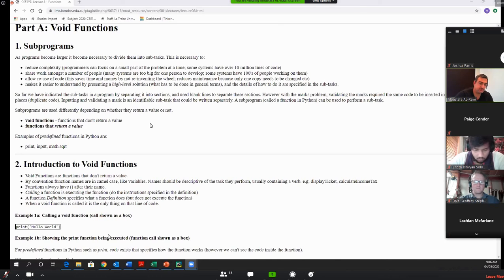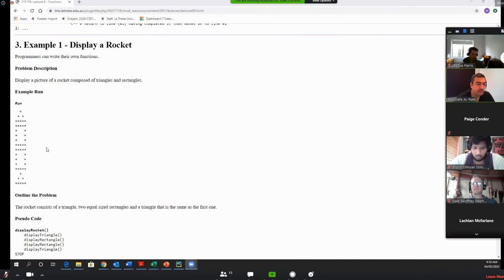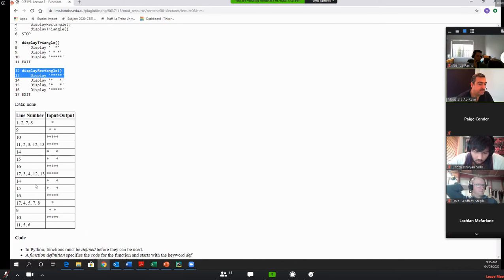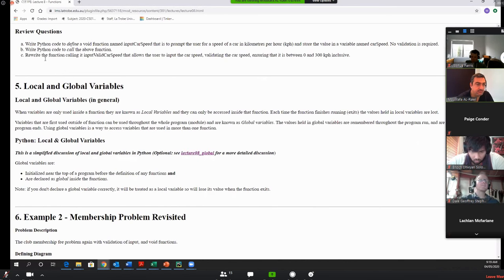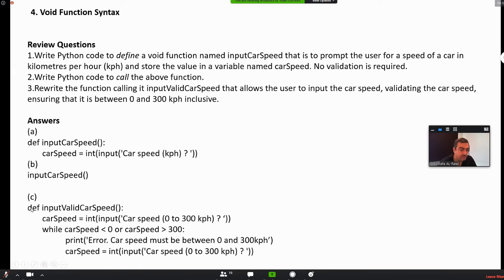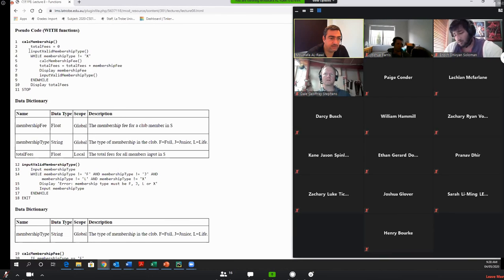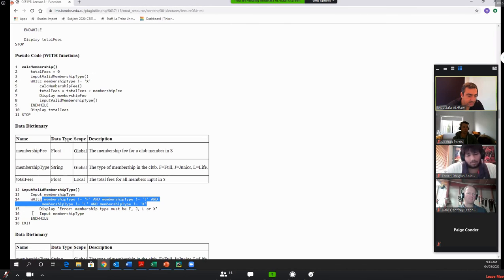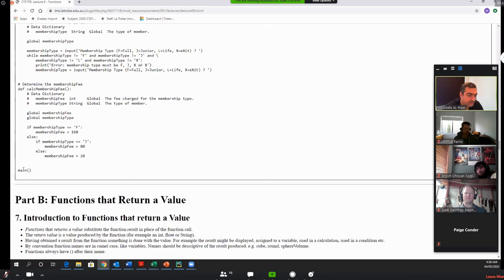CSE1PE Week 8 Monday Lecture Part 2 of 3